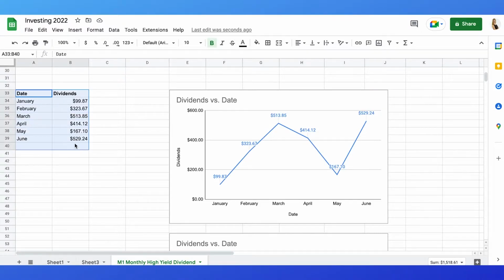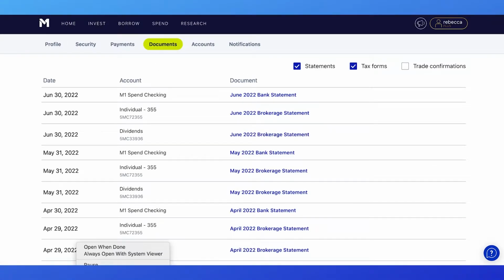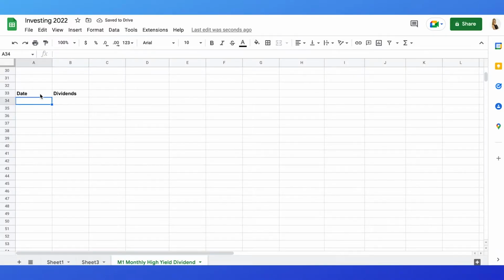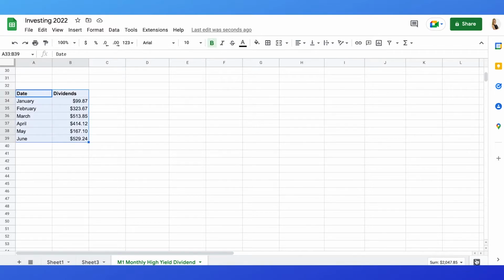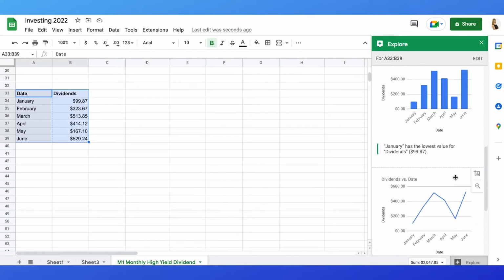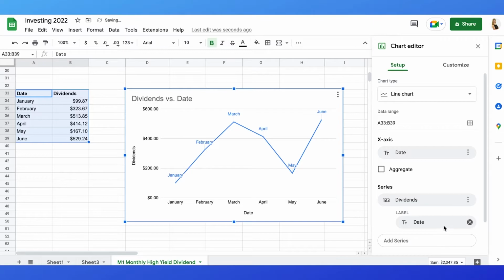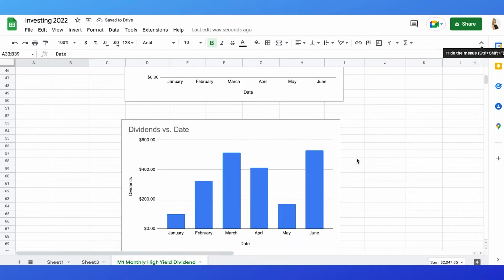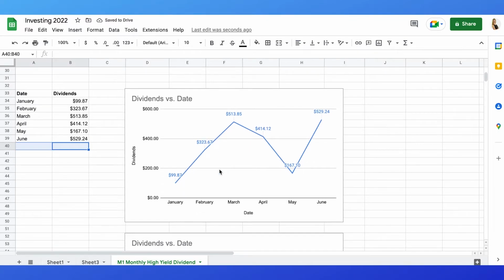How to QUICKLY track Dividends | Investing for Beginners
Using M1 finance, I am going to show you how I specifically track my high yield dividend portfolio using financial statements to retire early and gain F.I.R.E. & financial independence. You can track from WeBull, Robinhood, or Etrade .

How to Track Dividends | Interactive Spreadsheet

In this video, you will learn the top 3 undervalued stocks for April in 2022 to buy and hold forever for investing and generating wealth. This is investing for financial freedom. We will discuss $fb $trow and $blk. Remember to put your money in a Roth IRA or individual IRA for tax benefits. These have nice dividend yields and I believe they will rally if the market doesn't get to a recession. They are also recession proof with great balance sheets. They are for long term investors who want to have a diversified portfolio for wealth and financial freedom

Vanguard is one of the highest rated brokerages for $vtsax and low cost mutual funds and ETFs. Choose index funds for this investing app for financial freedom.

M1 Finance is an investment app with no fees. M1 Finance is that they allow you to buy Fractional Shares. The other benefit with this is that they allow dividend re-investing, which allows you to continually purchase more stocks with the money those stocks generate. It’s not really the ideal platform for DAY TRADING stocks.

Webull is a free stock trading app where you can buy and sell stocks with ZERO commissions. WeBull just offers a lot more with their analytics and charts.